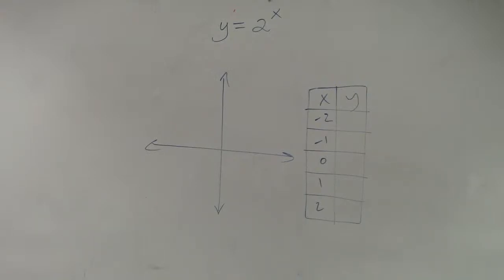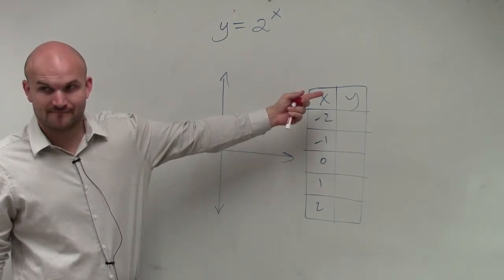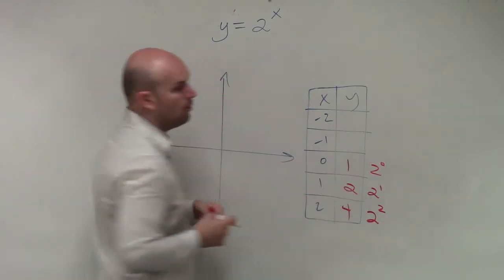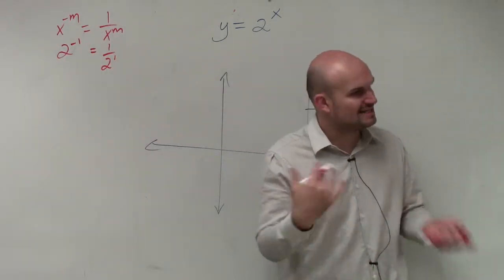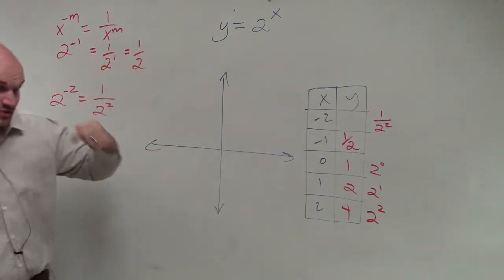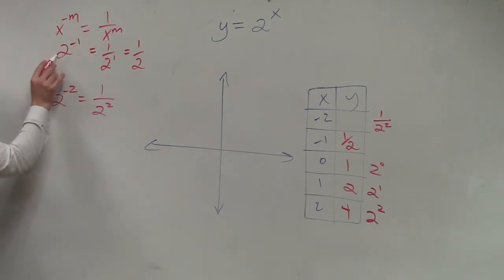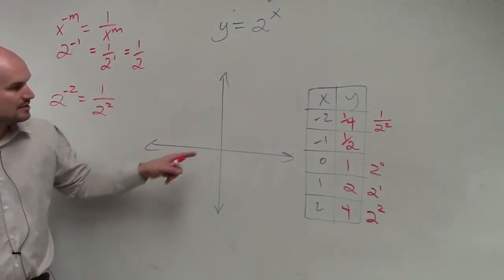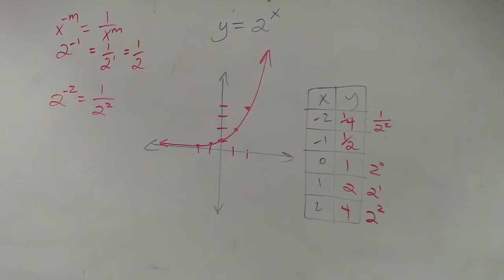Graphing the parent graph of an exponential equation with base 2